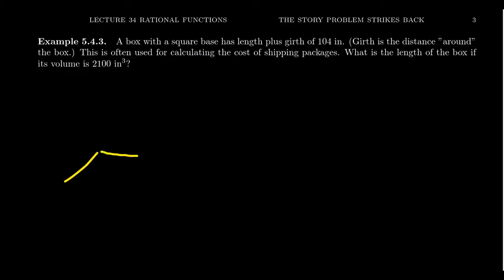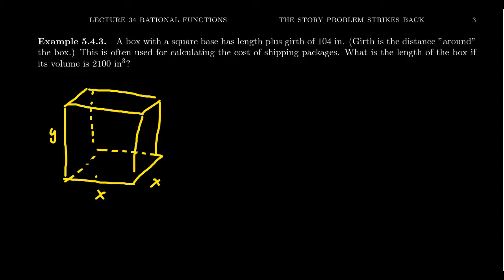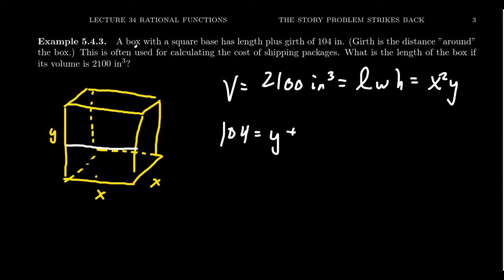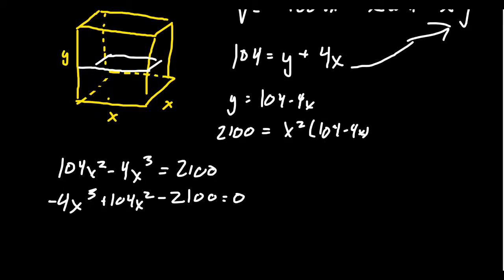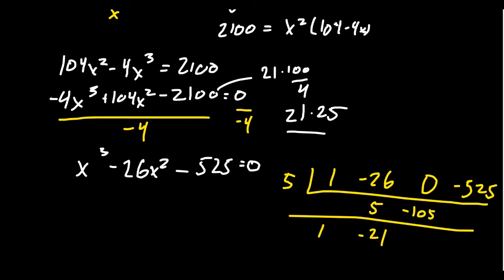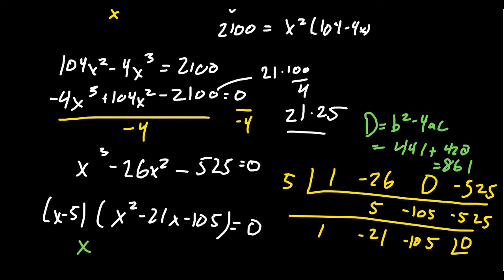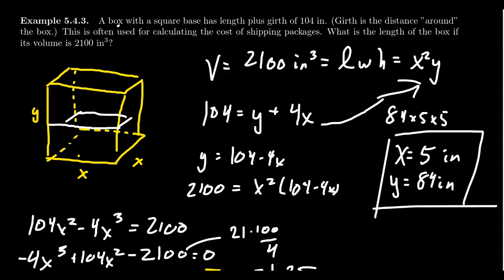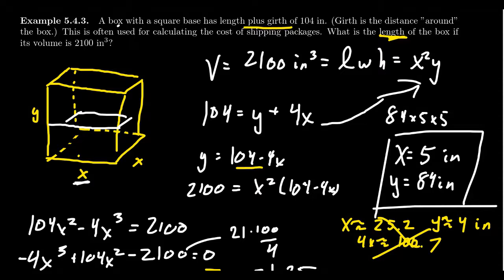Rational Models (Dimensions of a Package)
In this video, we use polynomials functions to determine the specific dimensions of a package based upon its volume, length, and girth.

This is lecture 34 (part 3/4) of the lecture series offered by Dr. Andrew Misseldine for the course Math 1050 - College Algebra at Southern Utah University. A transcript of this lecture can be found at Dr. Misseldine's website or through his Google Drive